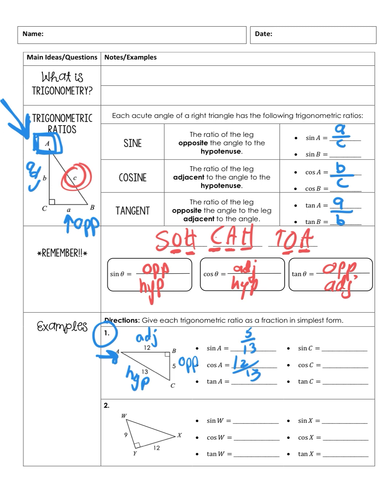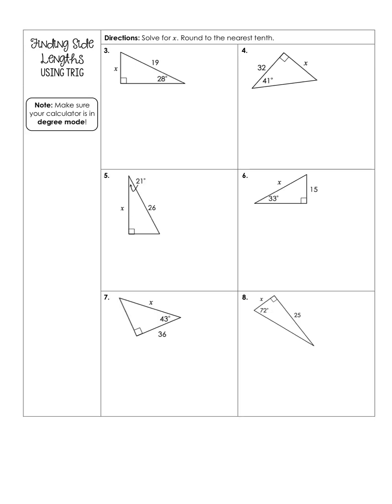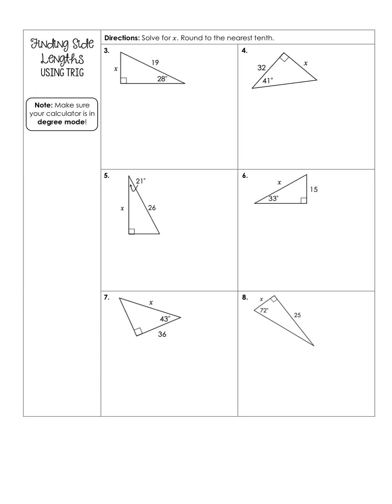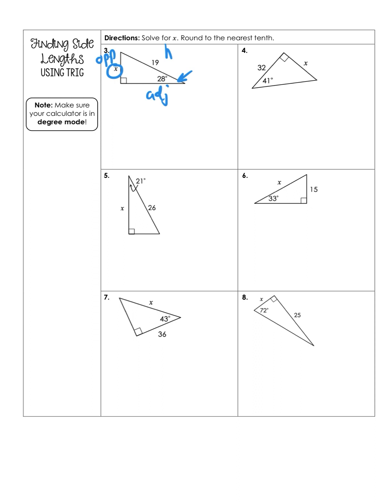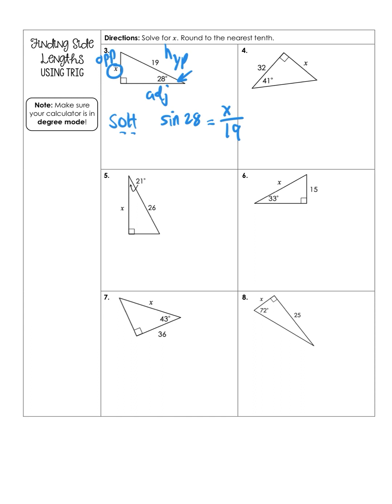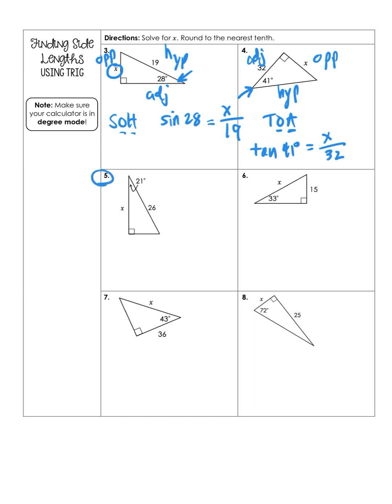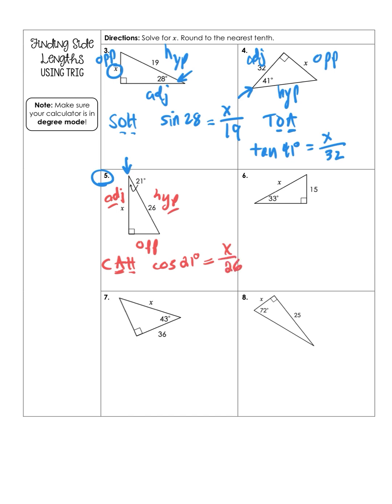lesson 126 geo